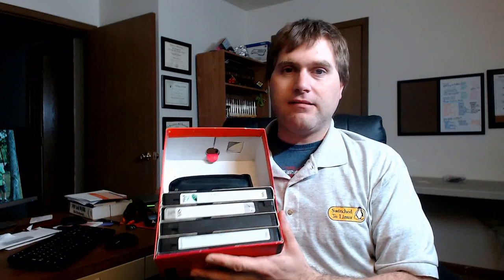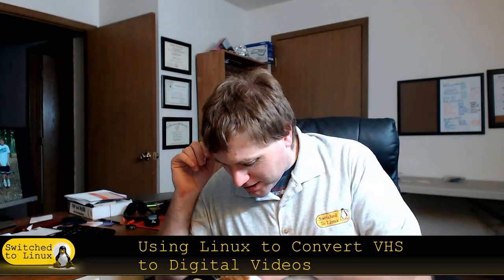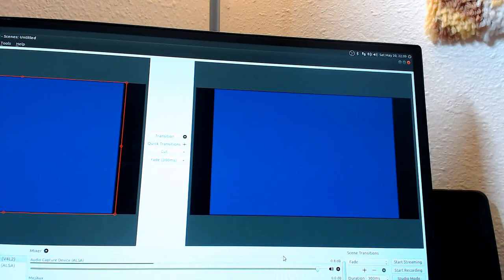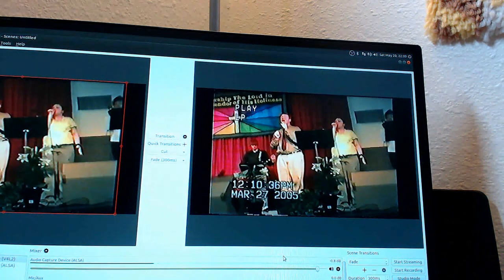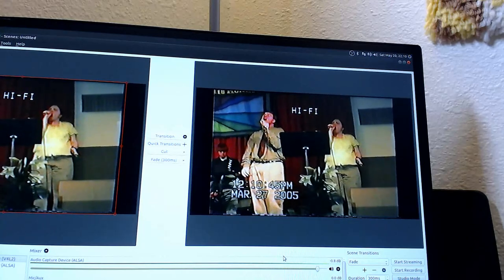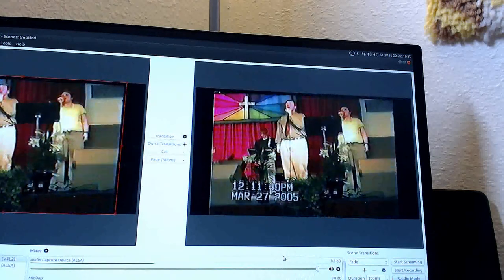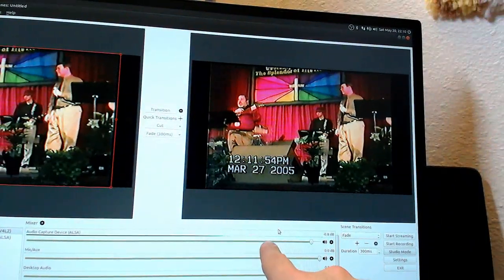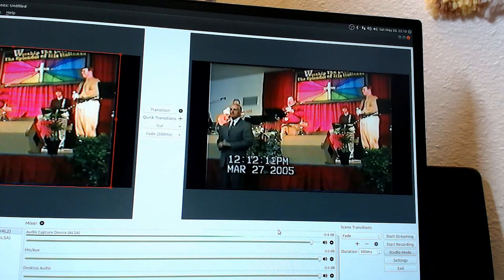Convert VHS Tapes to Digital Video in Ubuntu Mate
As part of my minimalist cleanup I am getting rid of the VCR and the VHS tapes with it.   I need to keep a copy of my old personal movies, so this is how I am converting the tapes to digital video on Ubuntu Mate.

The following is the equipment used by Switched to Linux:

Mentioned in the Video